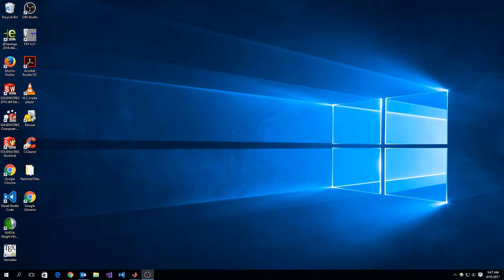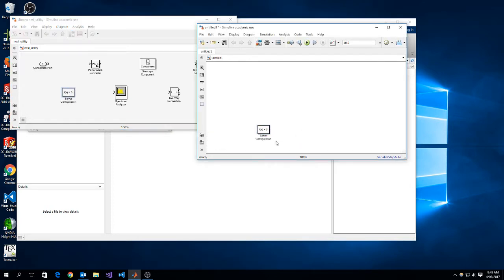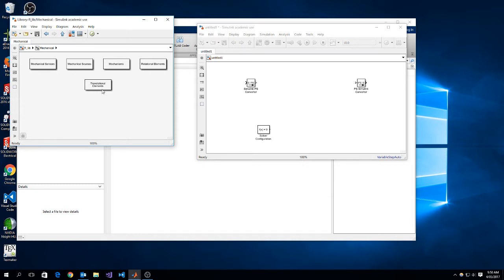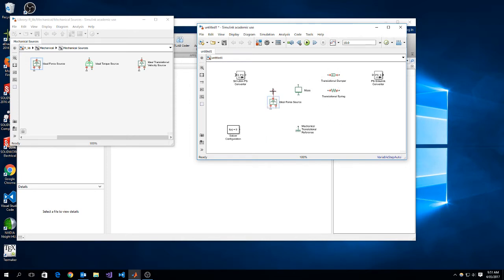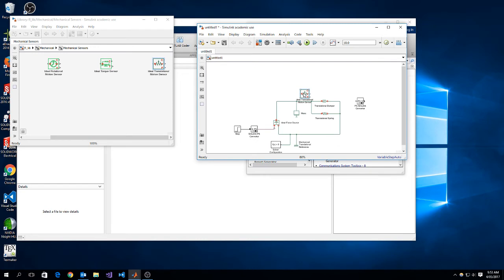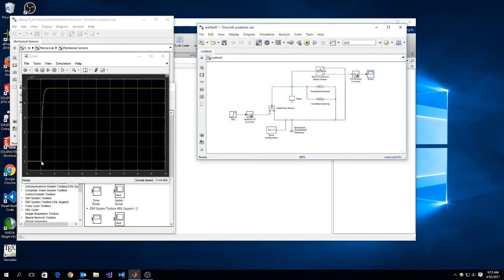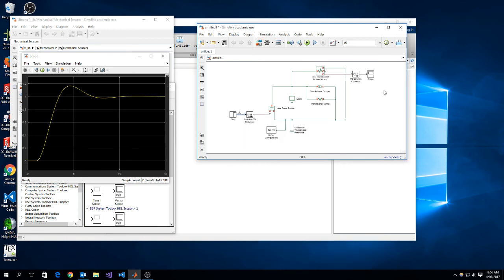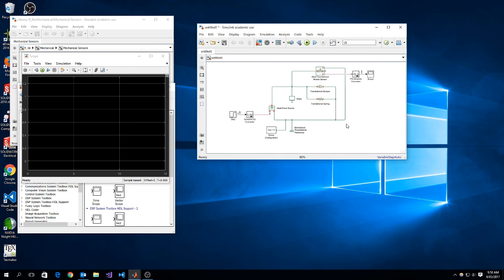Modelling Mechanical Systems in MATLAB with SimScape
In this video, I show how to model a mechanical system in MATLAB with SimScape.